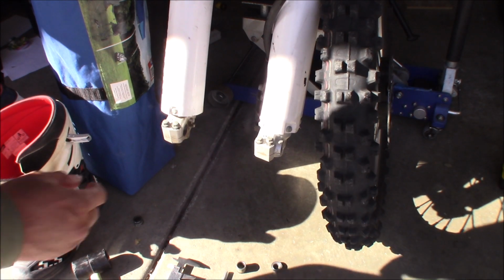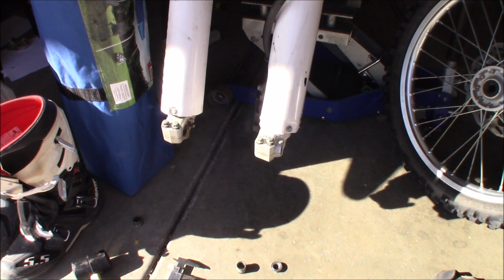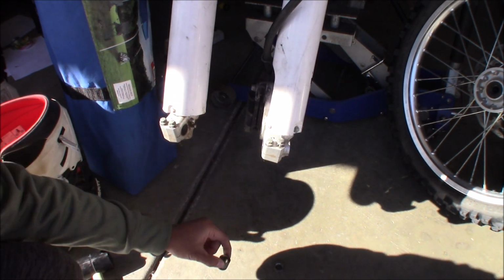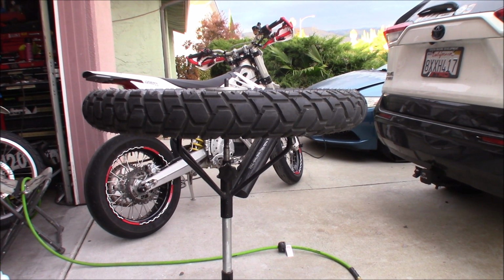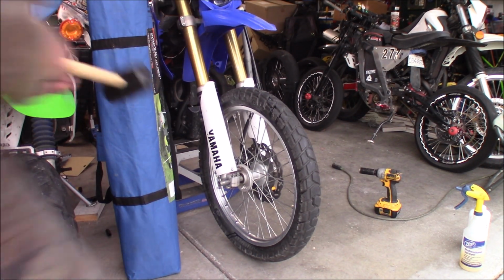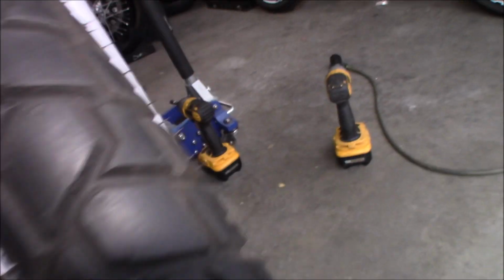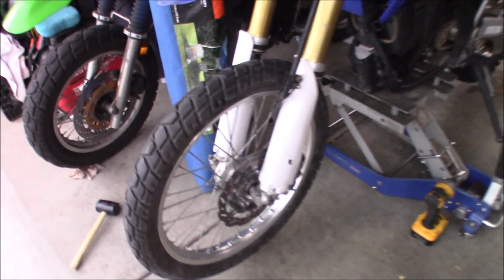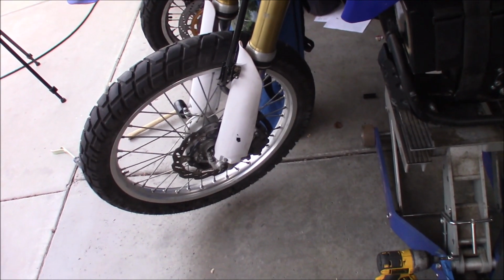WR250E Chronicles - Loctite Fork Guard Bolts + Front Wheel Alignment Caliper Bracket Interference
In this video we replace missing bolts holding the fork guard and loctite all the bolts so we don't lose anymore.  It's the never ending battle to loctite everybolt on this bike.   Then we fix an issue with the rotor interference with the brake caliper bracket.